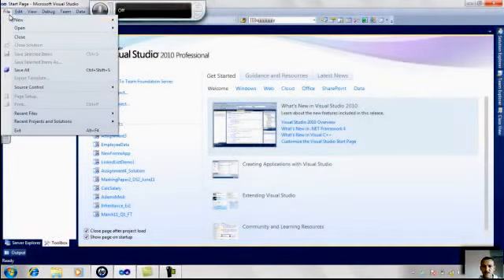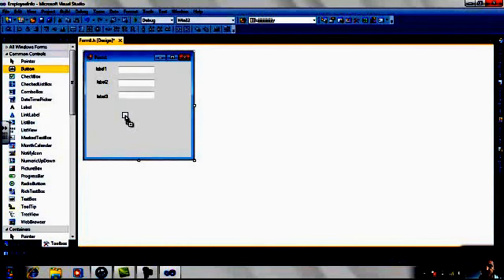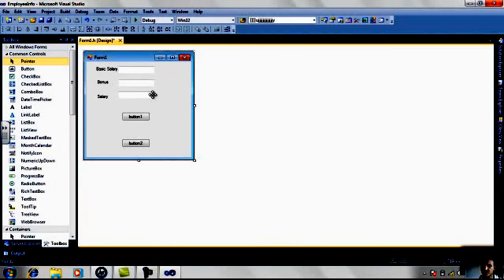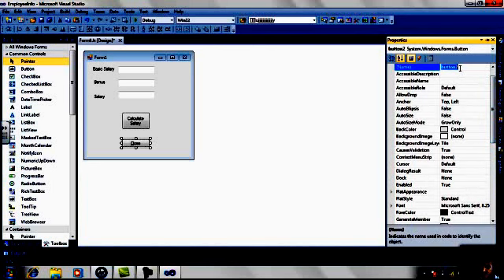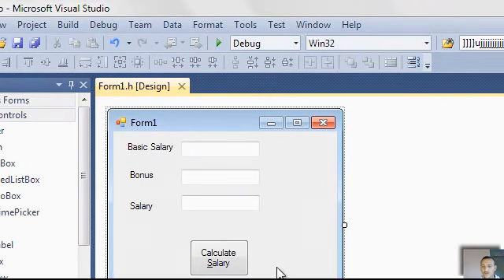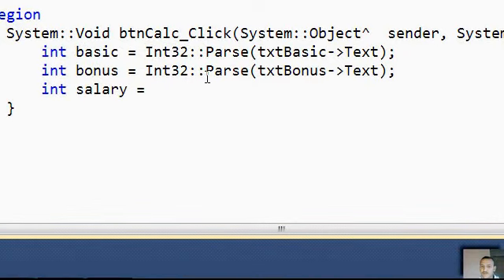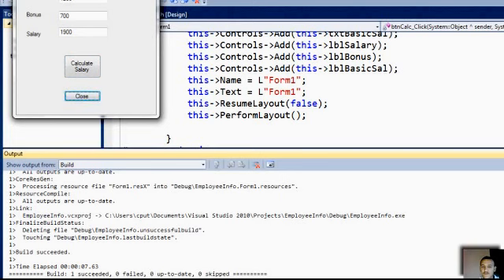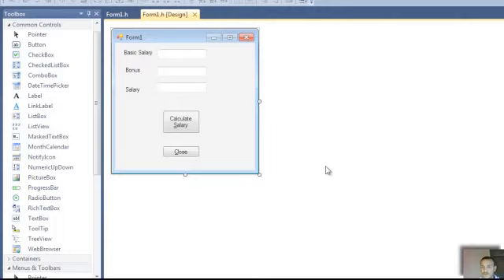Intro Lesson1 2 Placing Controls and Code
In this video you are shown how to add controls onto Windows Form when designing Windows Applications in Visual C++ .Net.
You are also shown how to add code to perform some functionality. Enjoy